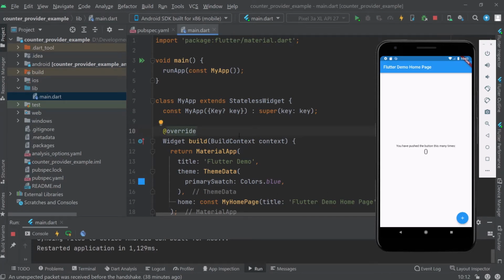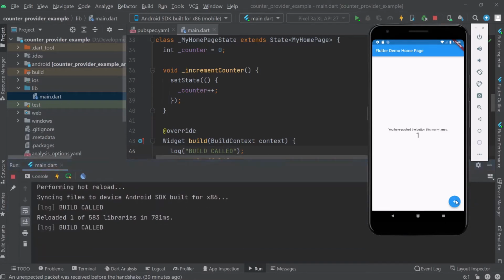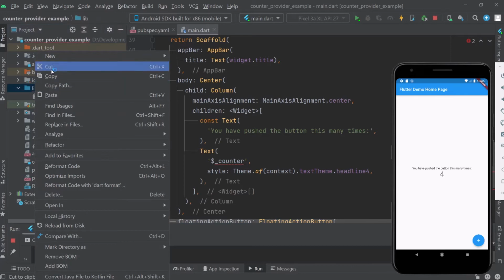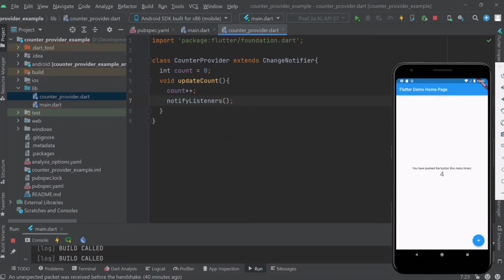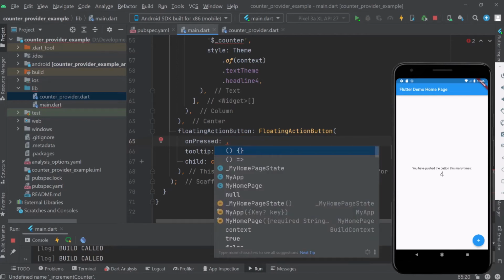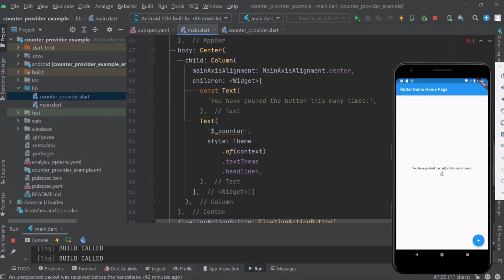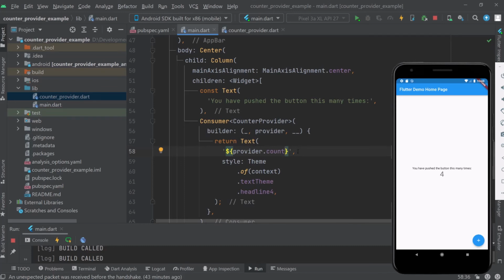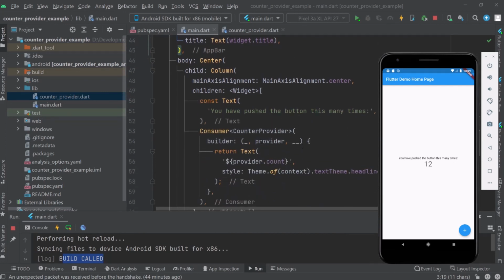Flutter Provider in 5 Minutes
In this video we will try to understand how provider work under the hood. I have already made blog post on medium.